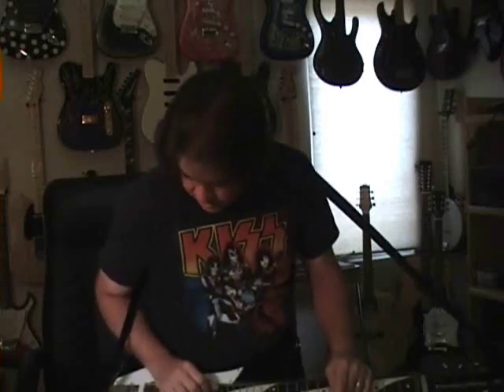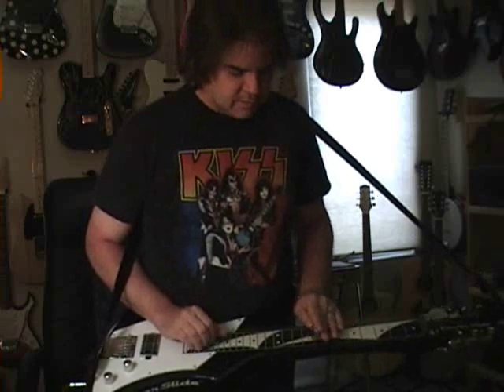E7 Lap Steel & Dobro Lessons Intro Scott Grove